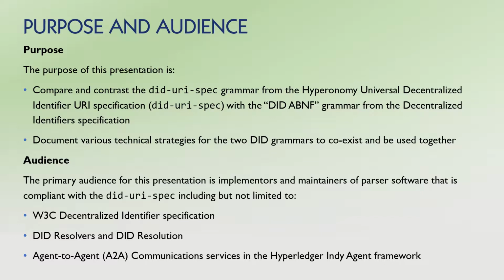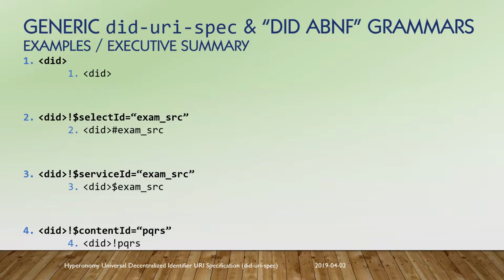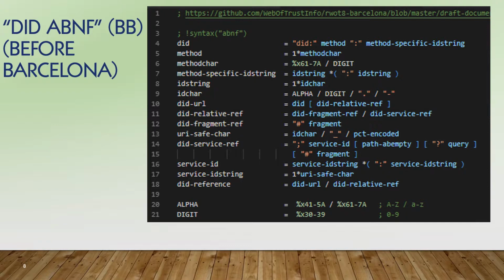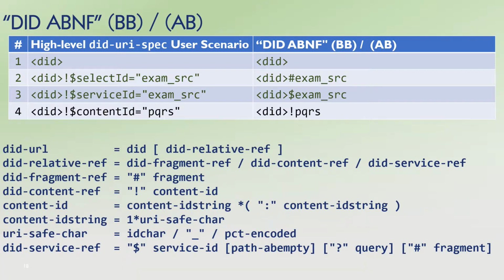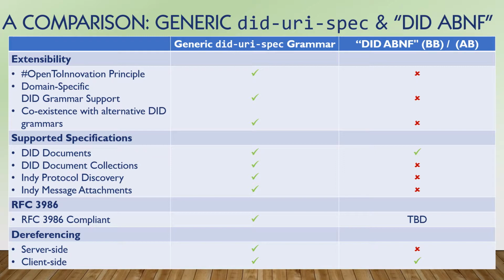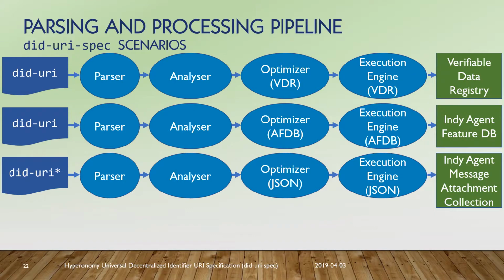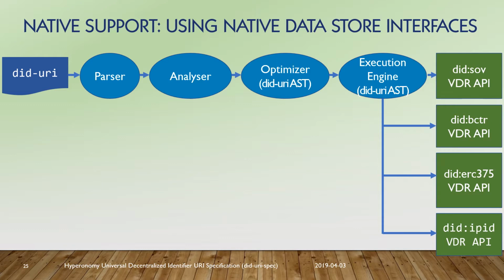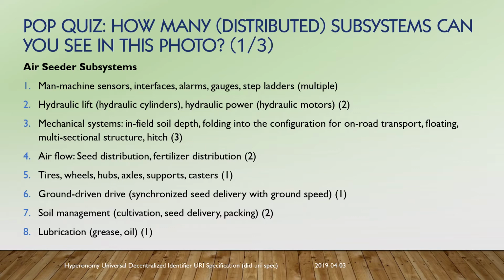Universal Decentralized Identifier URI Specification: “DID ABNF” Comparison & Coexistence v0.23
Hyperonomy Universal Decentralized Identifier URI Specification (did-uri-spec): “DID ABNF” Comparison and Coexistence v0.23

Purpose
The purpose of this presentation is:
- Compare and contrast the did-uri-spec grammar from the Hyperonomy Universal Decentralized Identifier URI specification (did-uri-spec) with the “DID ABNF” grammar from the Decentralized Identifiers specification
- Document various technical strategies for the two DID grammars to co-exist and be used together

Audience
The primary audience for this presentation is implementors and maintainers of parser software that is compliant with the did-uri-spec including but not limited to:
- W3C Decentralized Identifier specification
- DID Resolvers and DID Resolution
- Agent-to-Agent (A2A) Communications services in the Hyperledger Indy Agent framework